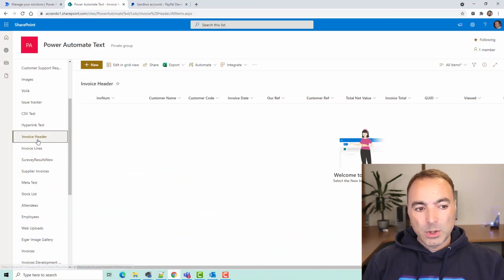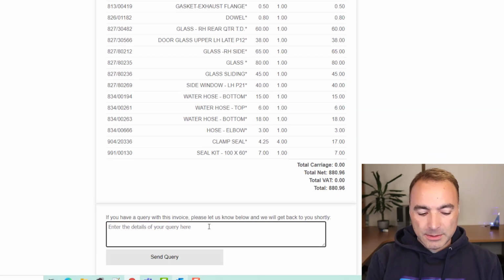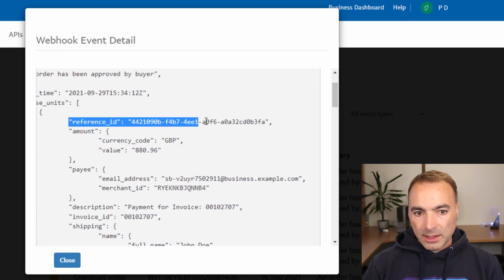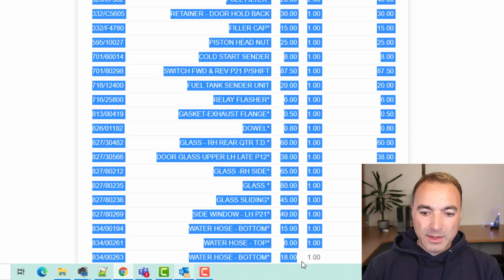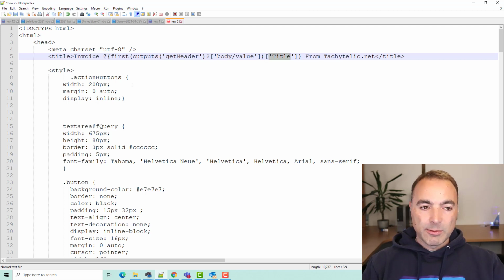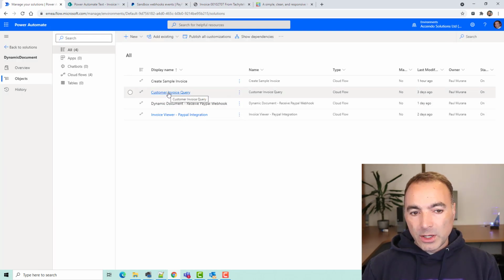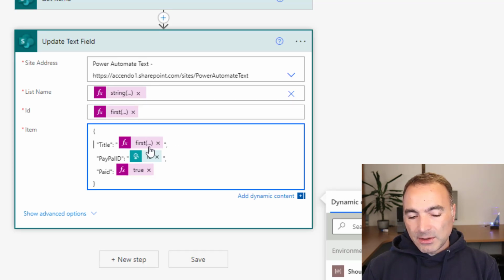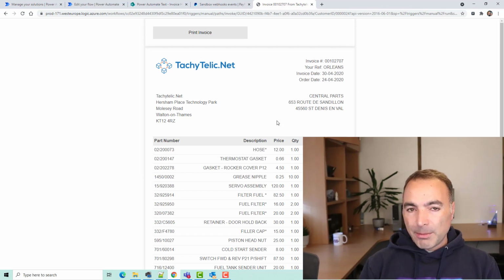Deliver documents, collect payments and communicate with customers all with Microsoft Power Automate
In this demonstration I show the power of the PowerAutomate Trigger "When a HTTP request is received" by sending a business document to a browser client, allowing them to communicate back to the sending party and even being able to pay the invoice using PayPal.

If there is sufficient interest I will write up on my blog in detailed steps how this flow was created, but I really hope it inspires you to create your own flows using Power Automate as your Web Server